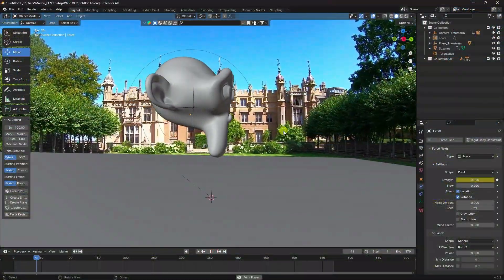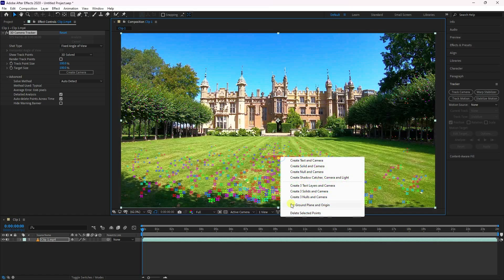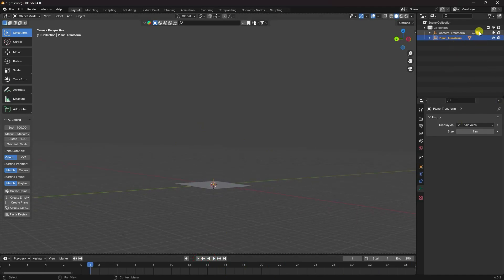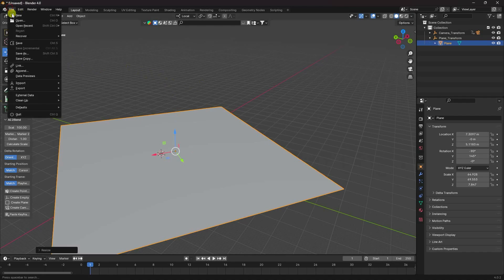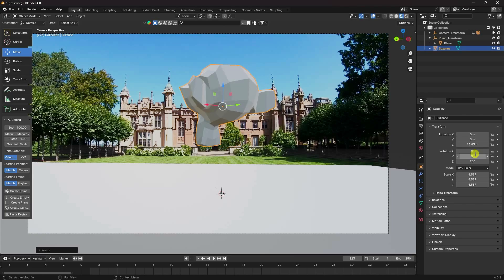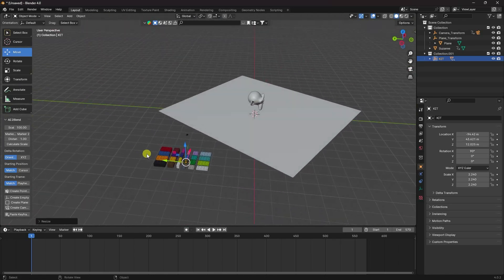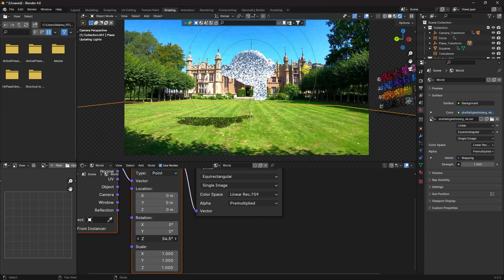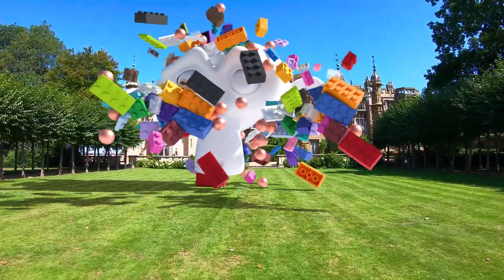How To Create Physics CGI Ads Using VFX in Blender | Blender VFX Tutorial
Today I will show you how to create 3D Blender Physics Simulations and Blender Rigid Body Simulations VFX & CGI animation using VFX in Blender with this step-by-step tutorial. I am using After Effects For Tracking and lighting, animation, and compositing, For this Blender VFX tutorial I am not using any 3rd party paid addon.  and will teach you all the necessary skills to create eye-catching advertisements to enhance your brand's visual appeal. Watch now and take your marketing game to the next level!